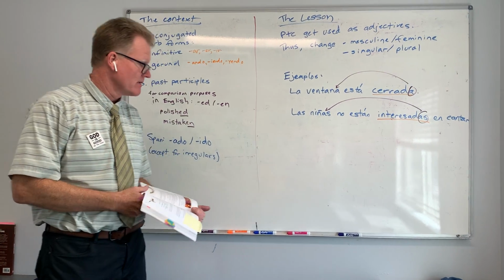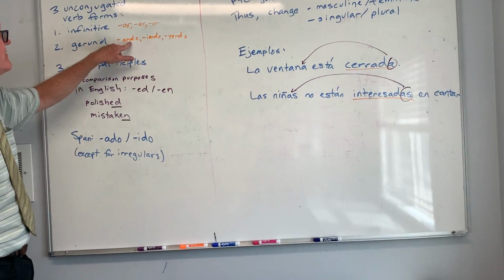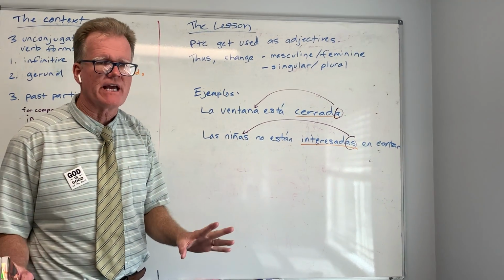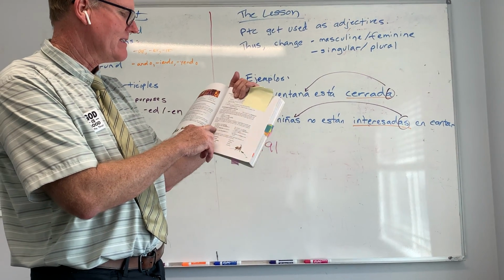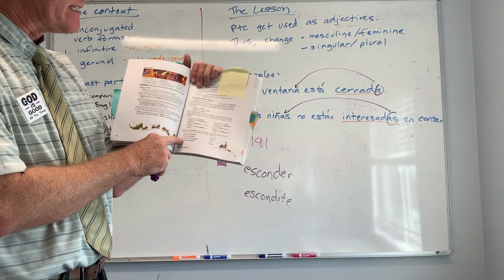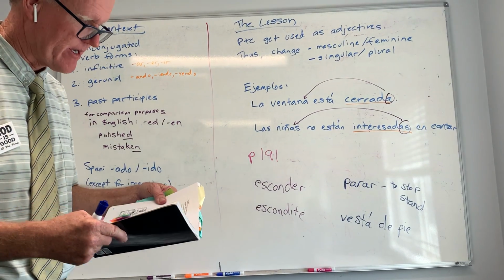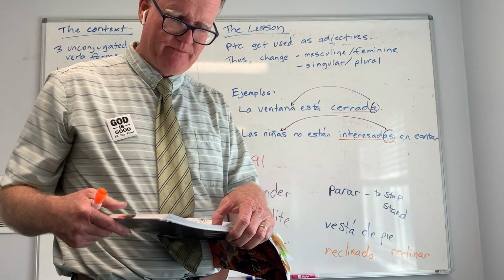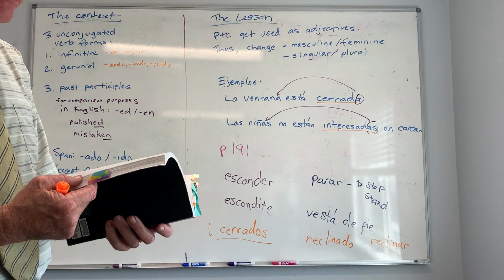Spanish 2 p 191 a 2,3,4,5